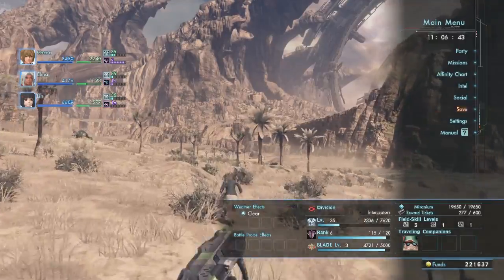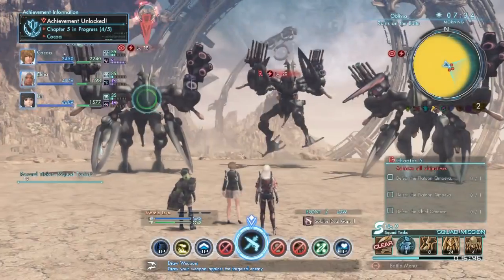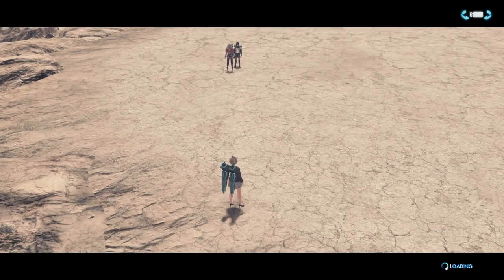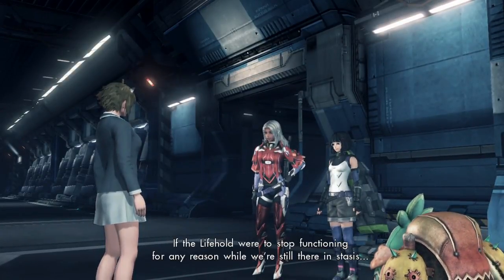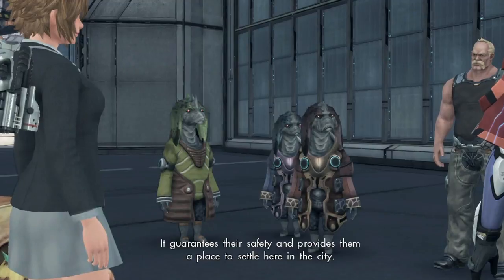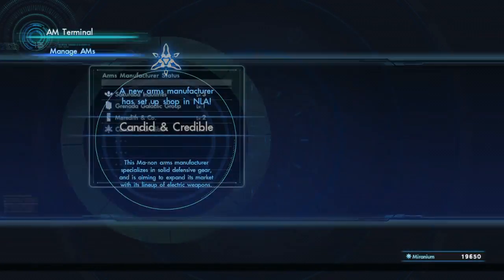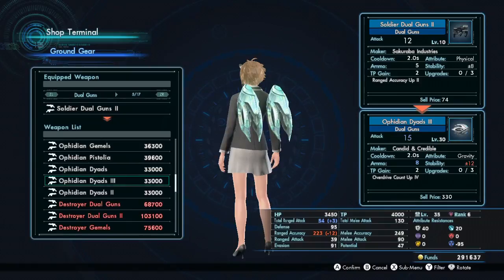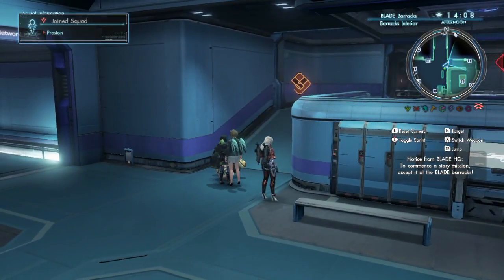Xenoblade Chronicles X - Episode 012 - Armed and Dangerous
Hey Guys,

Welcome to Xenoblade Chronicles X, an RPG released by Monolithsoft for the Wii U last year.

This is one of my favourite games released for the Wii U, and this series has been requested by Itamu.